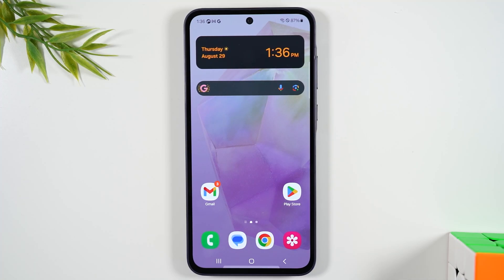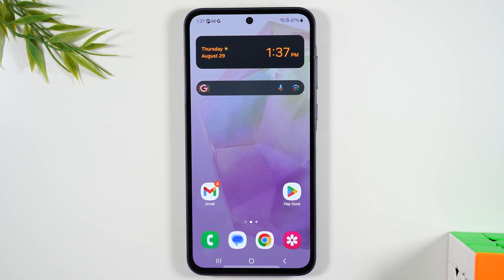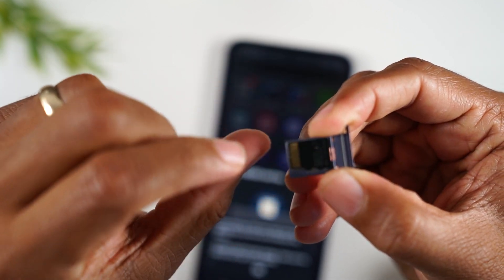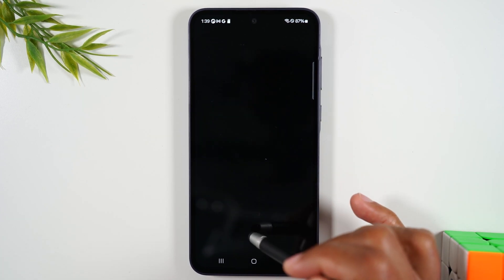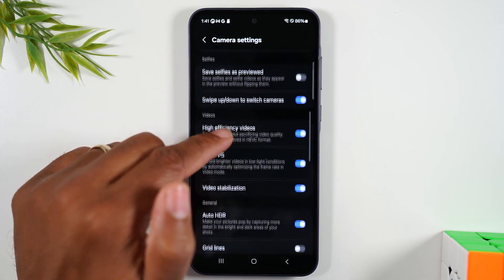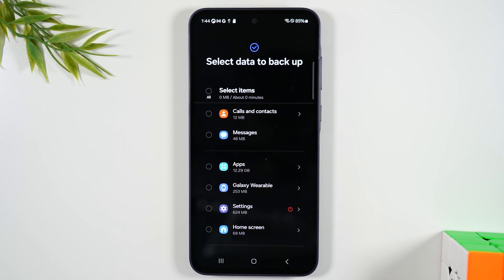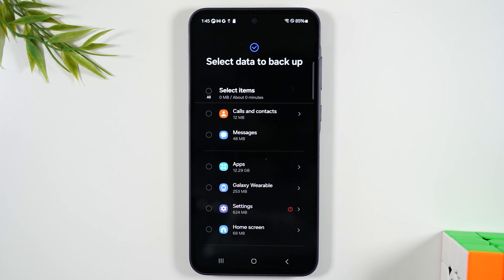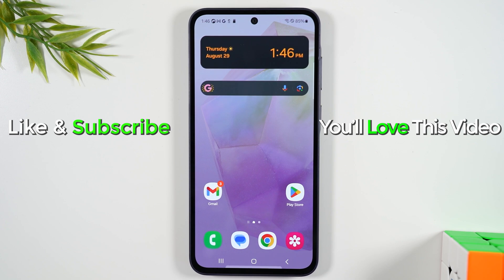Samsung Galaxy A35 5G How to Install a Memory Card and Helpful Tips | How to Add More Storage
128gb Card
256gb Card
512gb Card

📍You need these for your A35 ➡️

Samsung Galaxy A35 How to Install memory card video is a step by step tutorial on how to put in the memory card and adjust your phone settings so your pictures and videos will save right to the memory card. Also covered how to backup all of your data to the microsd memory card.

The Samsung Galaxy A35 phone does not allow you to save apps to the memory card out of the box.

Video Chapters:
00:00 - How to install a memory card
02:35 - How to check the storage
03:45 - How to change camera settings so pictures to the memory card
04:06 - How to Backup Your Data to a Memory Card

[Description Tags]